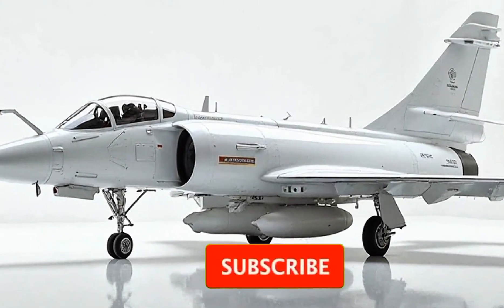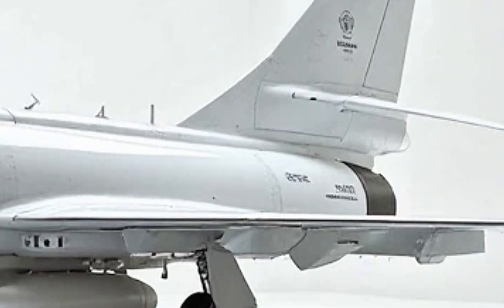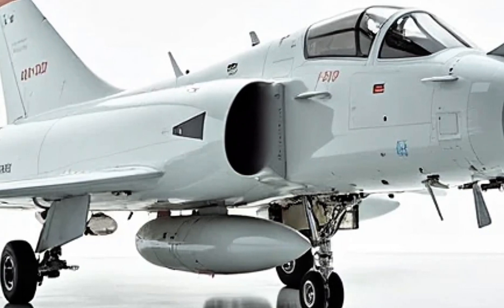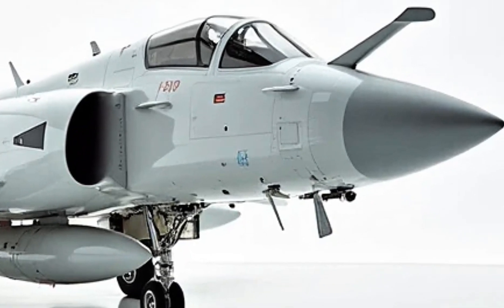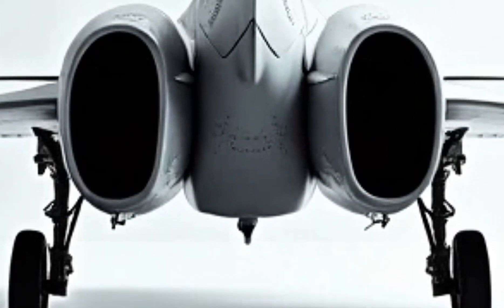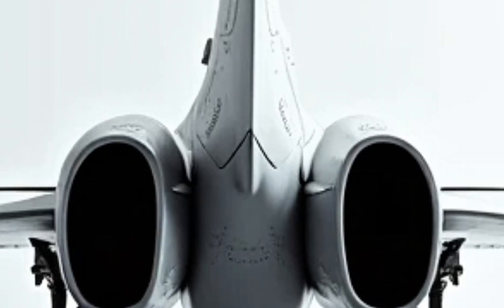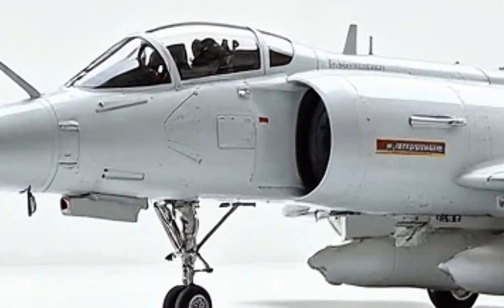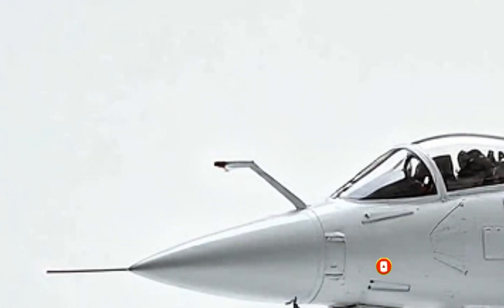Dassault Mirage 2000 (2026) – Hidden Features & Unmatched Performance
Discover the secret upgrades and hidden features of the Dassault Mirage 2000 in its 2026 configuration. From stealth tech and adaptive engines to AR cockpits and cognitive warfare systems, this iconic jet is more advanced than ever. Join us for an exclusive deep dive into its cutting-edge performance and design!